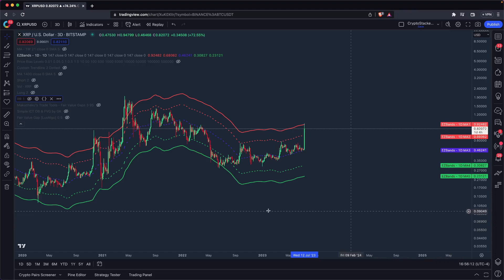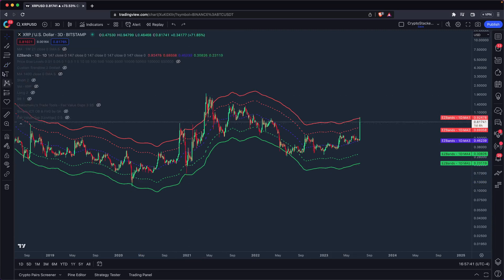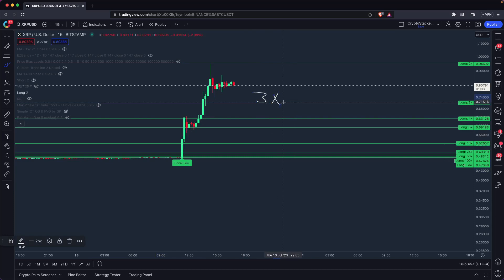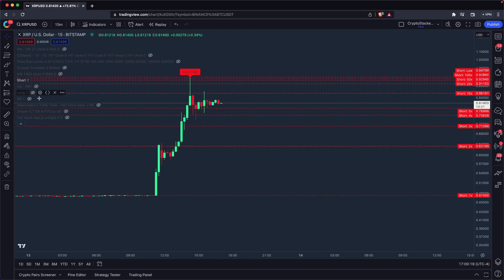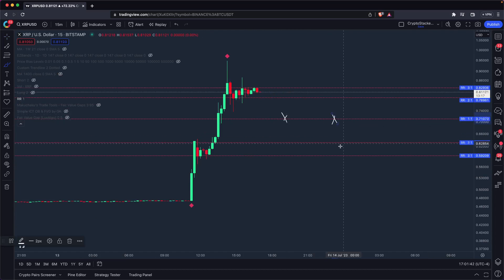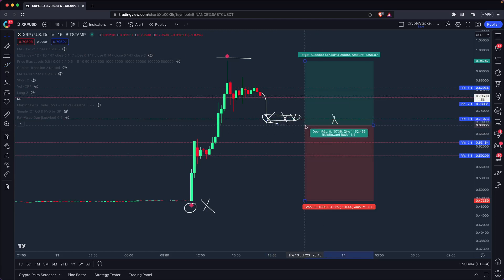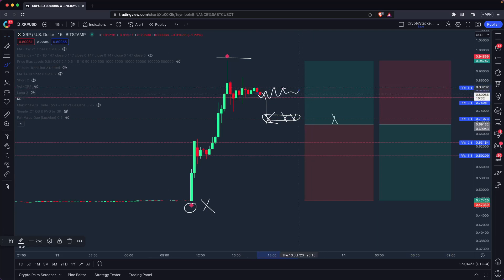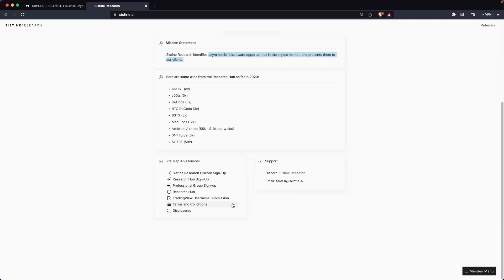If You Missed XRP... Here's the Entry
Sistine Research identifies asymmetric risk/reward opportunities in the crypto market, and presents them to our clients.